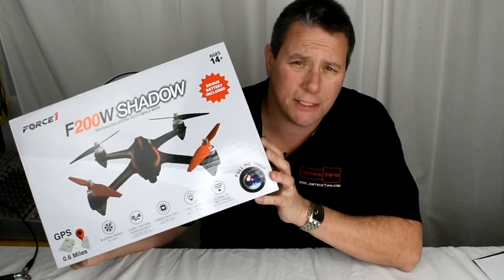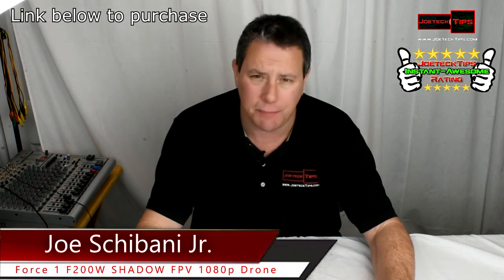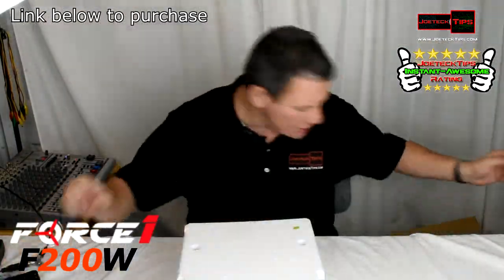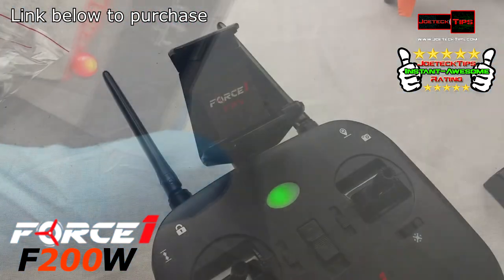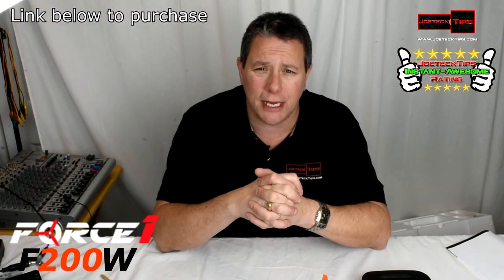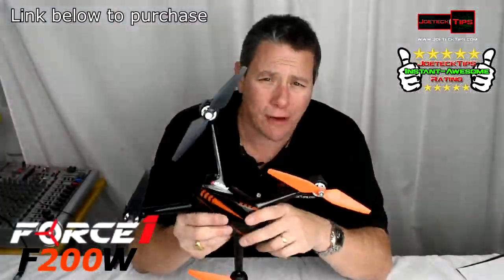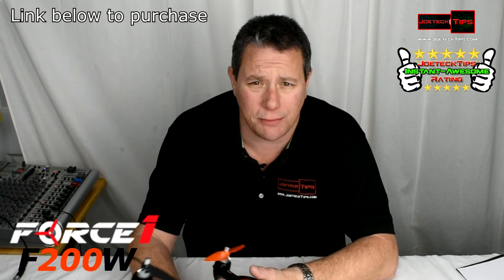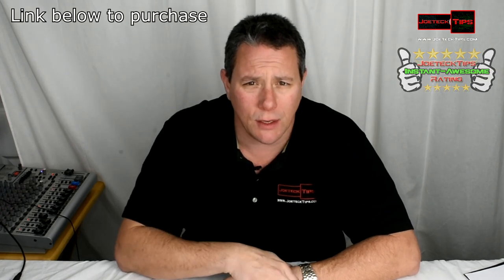F200W Shadow FPV 1080p Drone Review | Force 1 | JoeteckTips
F200W Shadow FPV 1080p Drone |  Force 1 | JoeteckTips
JoeteckTips Instant Awesome Rating

32gig TridentZ 3000Mhz DDR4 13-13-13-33